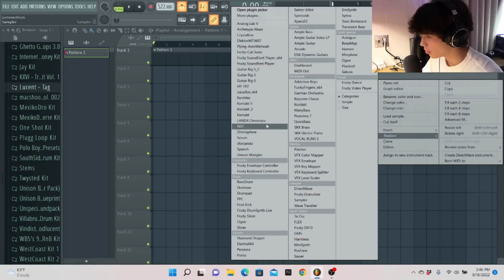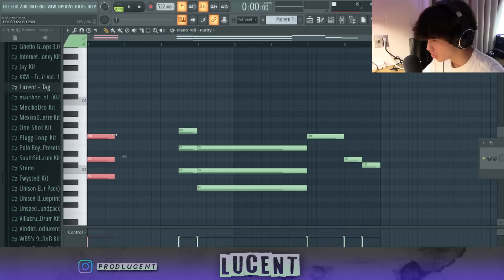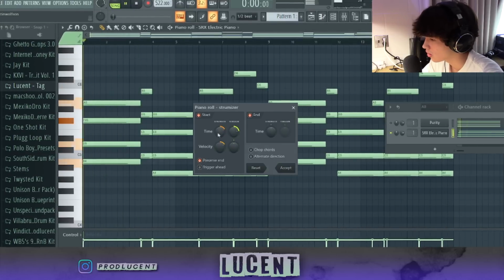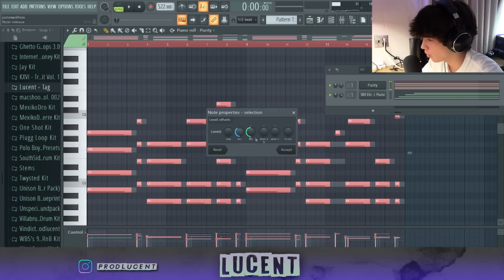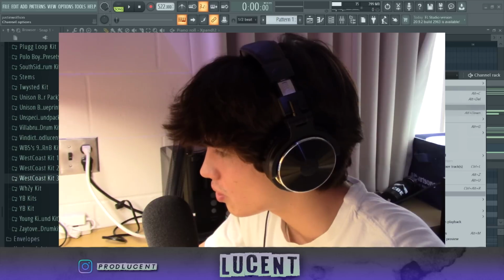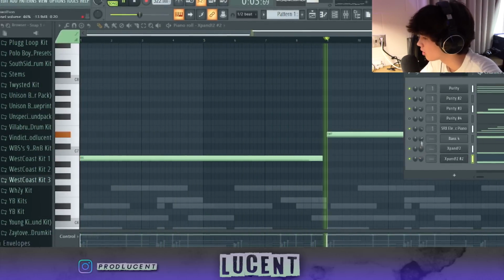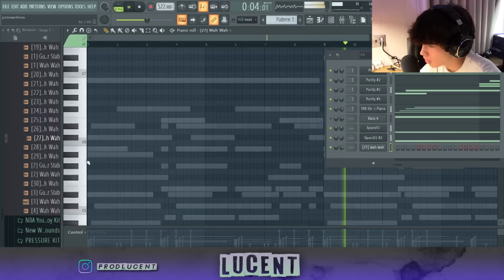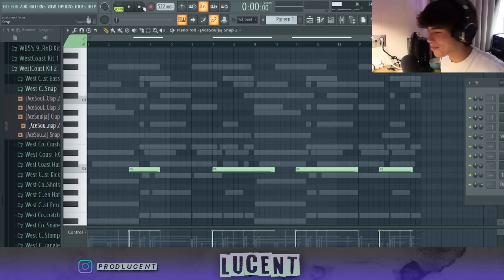MAKING A FIRE BEAT ON MAX BPM? | FL Studio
In this video we make a beat using the MAX BPM available in FL studio. You guys judge if it was fire or not, have a great day!